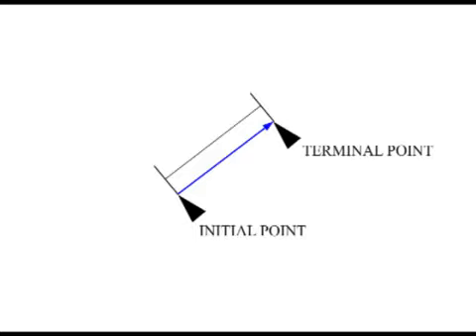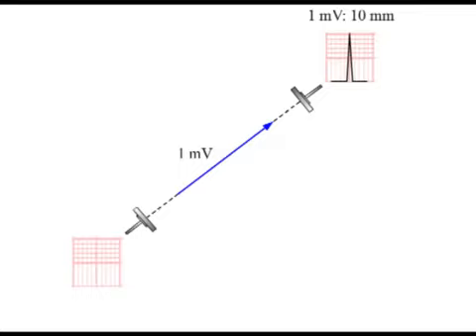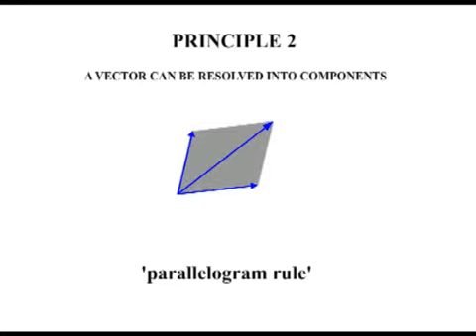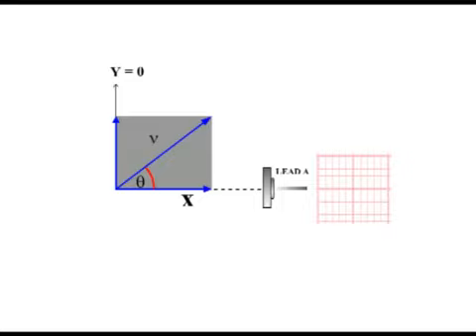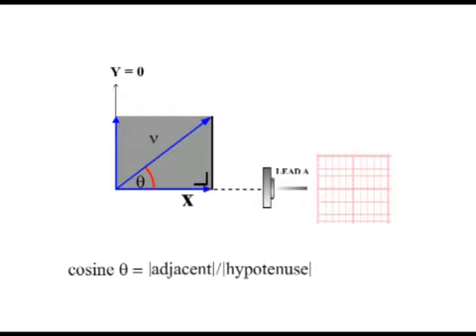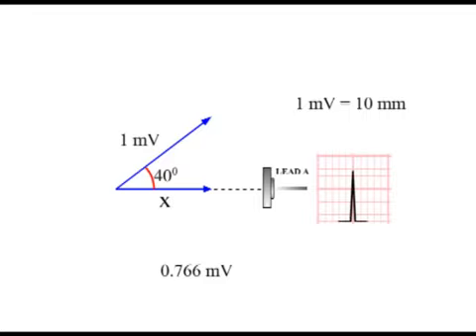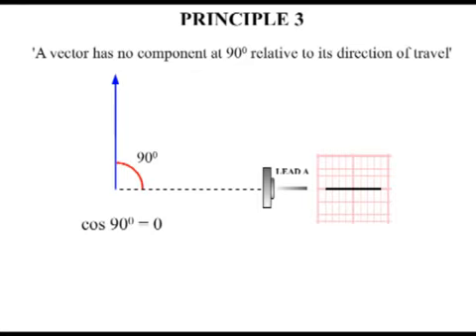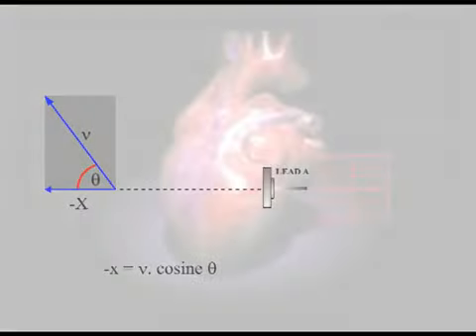(7)ECG Vectors 1 Section 2, Part 1